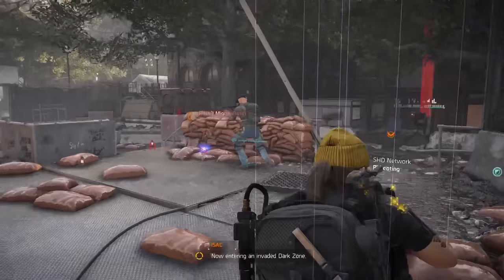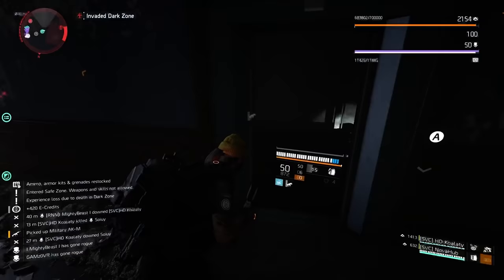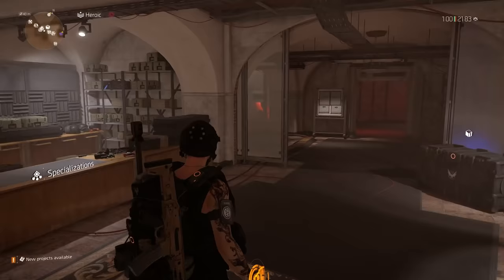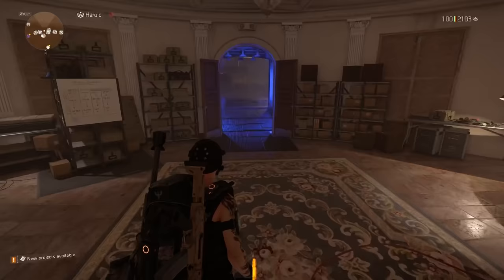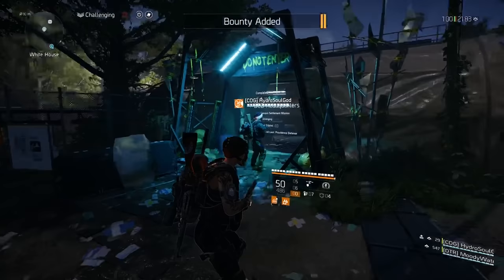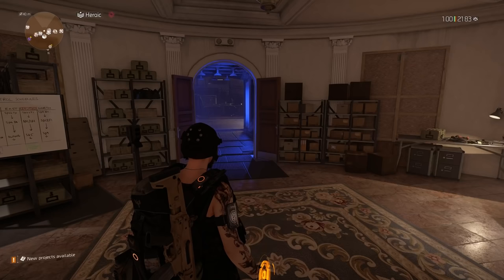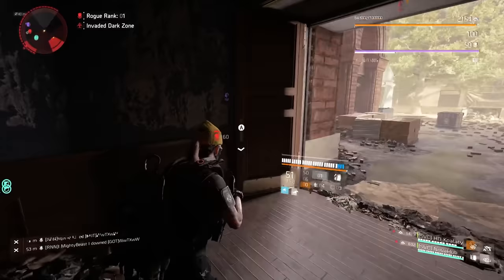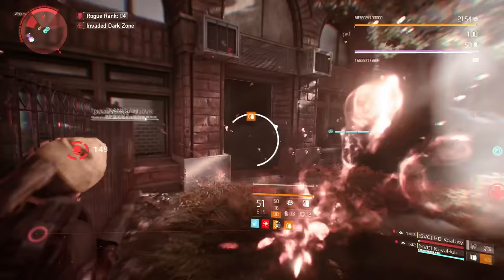Division 2- Top UI & Settings Secrets You NEED To Know!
For new and old players alike, I wanted to put together a list of my top setting, UI, and quality of life tips that can truly enhance your experience in The Division 2. Some of these are pretty obvious, whereas some are rather secretive. Hopefully everyone can walk away with something valuable! Let me know your thoughts!

Intro | 0:00
FOV | 1:48
Numeric Skill Cooldowns | 3:08
Team Skill Frame | 4:21
Customizable HUD | 5:06
Colorblind Secrets | 6:25
Shooting Range Settings | 8:12
Damage Numbers | 9:31
Extra Settings | 11:09
Death Marker Removal | 15:15
Conclusion | 16:43

Stunning channel art created by @coohwiip

Iconic RG Rogue icon created by @DADEFUYE